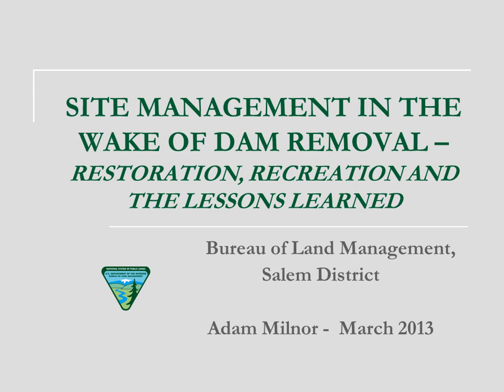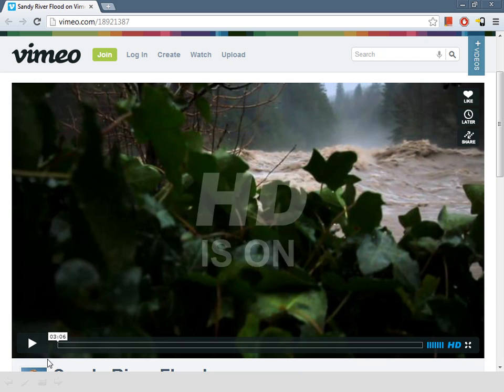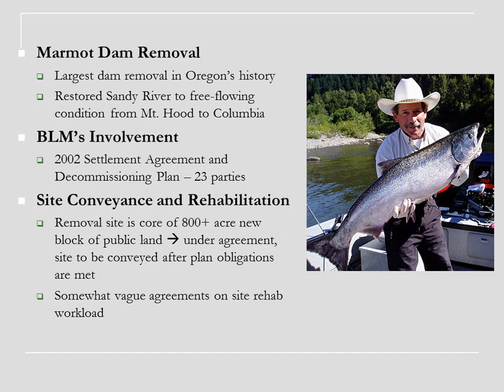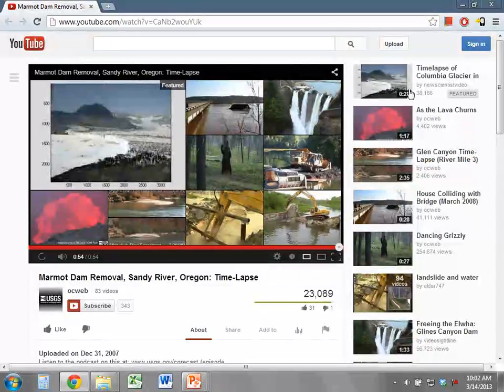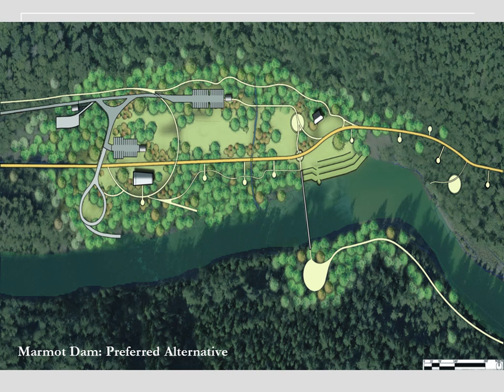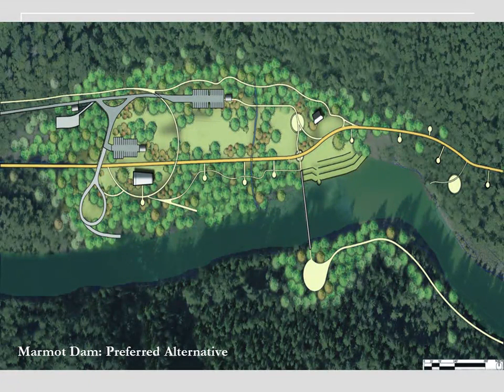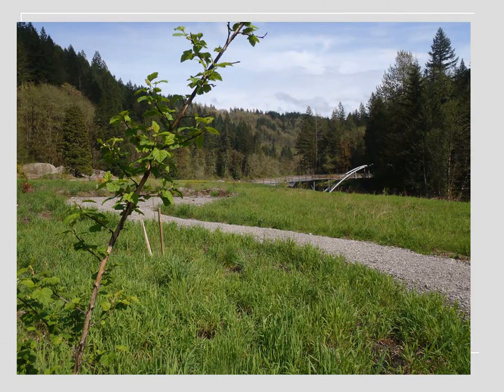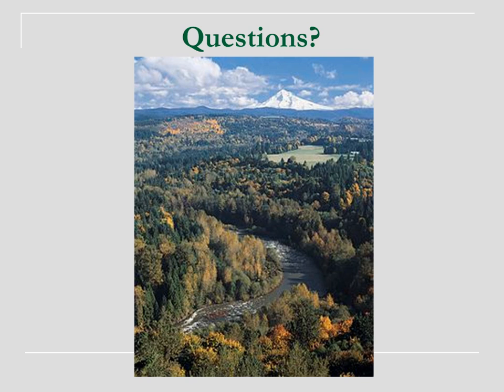Adam Milnor Site Management in the Wake of Dam Removal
Few objects have as substantial an effect on a river system as a dam, and few actions can create change more dramatic than dam removal.  As the pace of dam removal speeds up throughout the United States, land managers are increasingly left with transformed river landscapes and questions to answer about site stabilization, restoring riparian conditions and public access.
The decommissioning of Marmot Dam on the Sandy River, located in the foothills of the Cascade Range east of Portland, provides an instructive case study for managing post-removal site.  Portland General Electric (PGE), an Oregon power utility, announced plans to decommission the Bull Run Hydroelectric Project in 1999 and implemented these plans by removing Marmot Dam in 2007.  The Sandy River now flows from the flanks of Mount Hood unimpeded to the Columbia River.  Two segments - upstream and downstream of the former dam -are federally recognized as Wild and Scenic.
As the land manager for the underlying federal property, the Bureau of Land Management (Salem District) has been actively engaged in a large-scale, post-removal project at the site.  The BLM is currently undertaking site restoration and landscape development in a heavily impacted riparian setting.
The removal opens new opportunities for river recreation as well as challenges for river managers.  The Sandy River is within 30 miles of the Portland metropolitan area, home to two million residents.  The BLM has engaged with this community to develop a permitted access program and develop the Sandy River Water Trail, a paddle guide that provides the public valuable river-related information.
This presentation presents important lessons learned during this effort.  From structuring landscape planning charettes to working directly with utilities to innovative restoration techniques, this presentation will offer a relevant story for those engaged in the intersection between restoration and recreation.